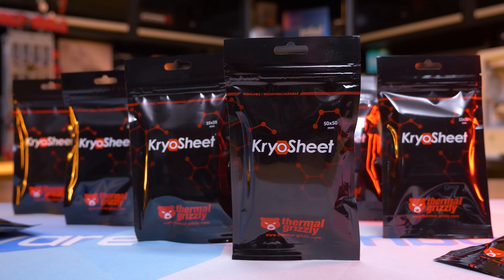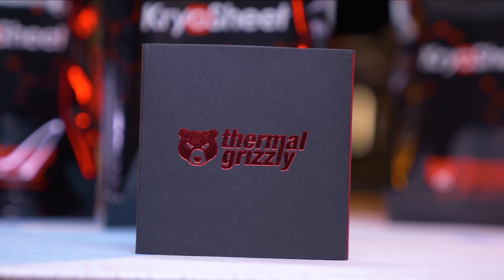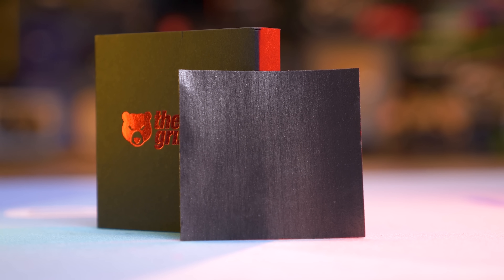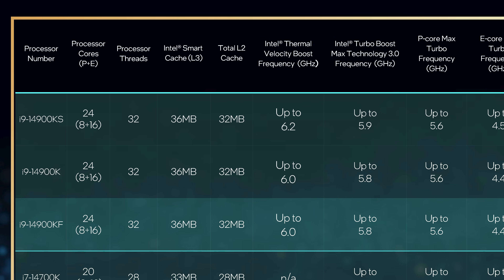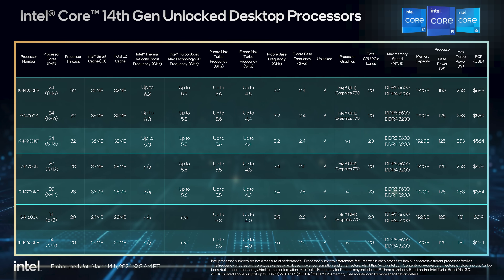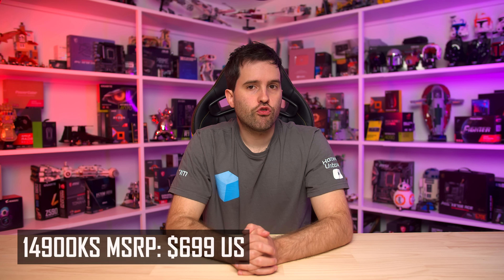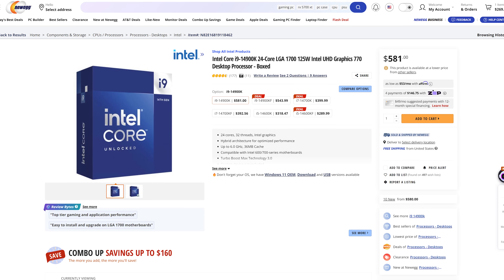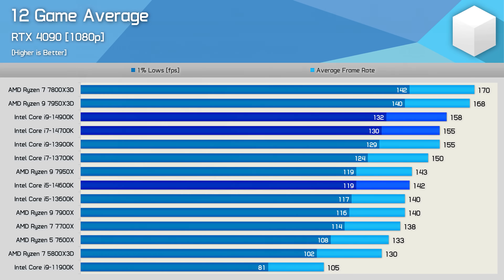Intel's 4th Attempt At Beating Ryzen - "New" 6.2GHz Core i9-14900KS Launched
Video Index
00:00 - Welcome Back to Hardware Unboxed
01:53 - Core i9-14900KS Specifications
05:52 - Intel's Performance Claims Analyzed
08:58 - Final Thoughts